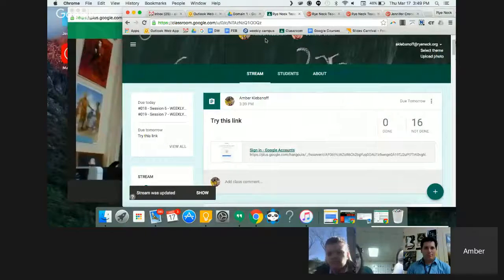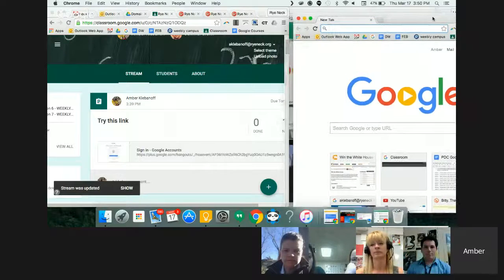Rye Neck Teachers Academy